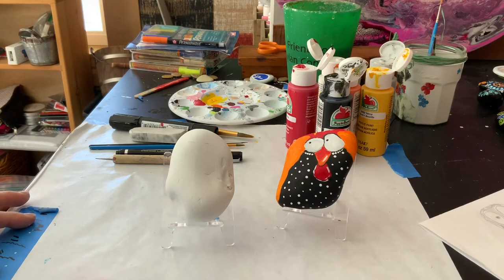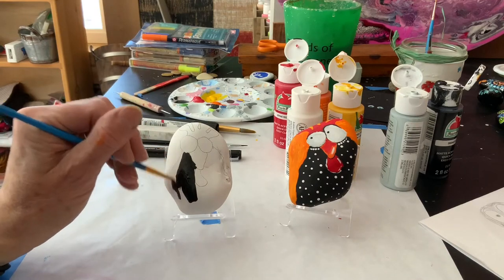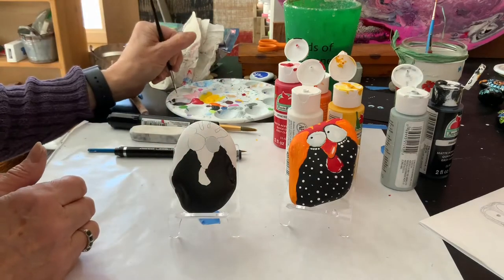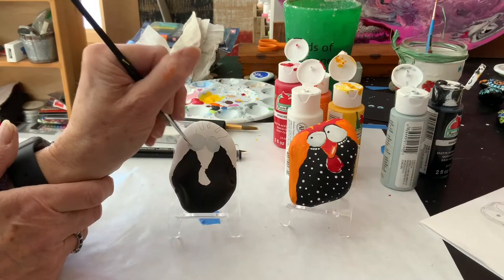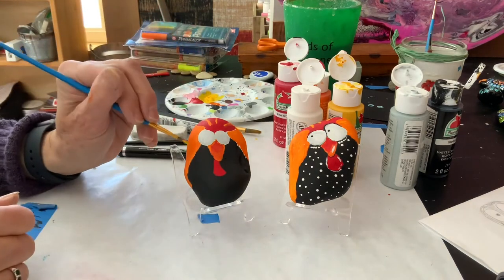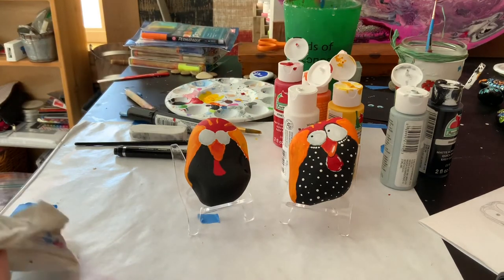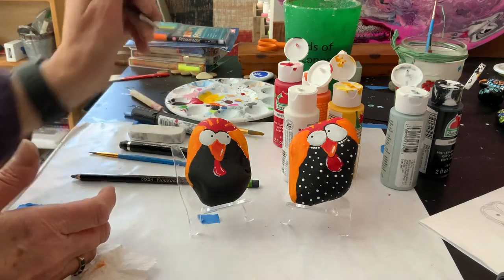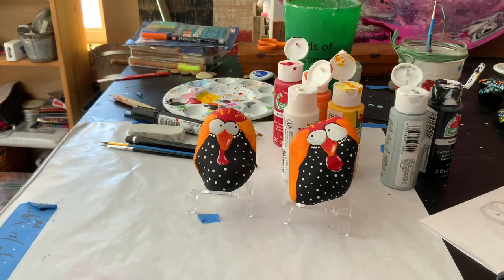Cutie Chickens!!!! (Bite Sized Art Lesson!)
Come try this slightly more complex design and learn about shading while still creating something simple and beautiful!  You will surely impress your family and friends with this special chicken!

Materials Needed:
Smooth rock or paper
Acrylic paint or coloring tools for paper
Thin and thicker brushes
Paint tray
Water
Pencil
Eraser